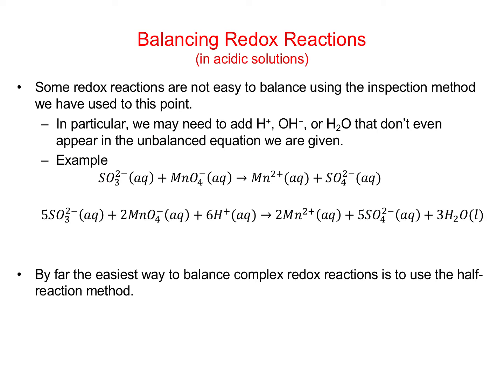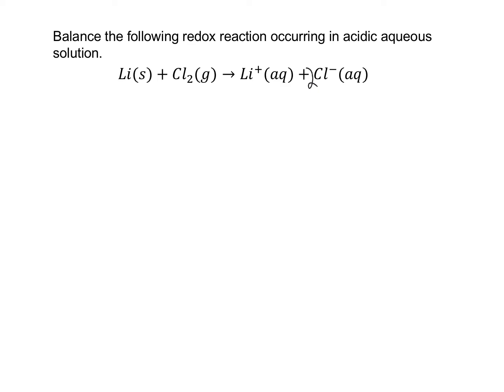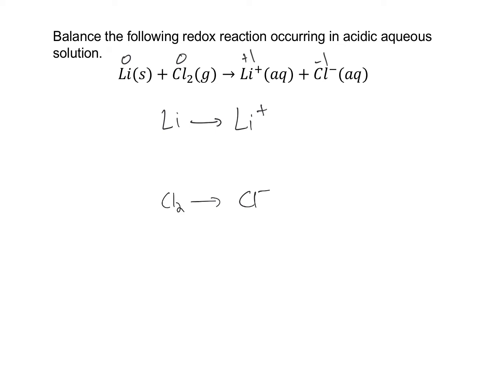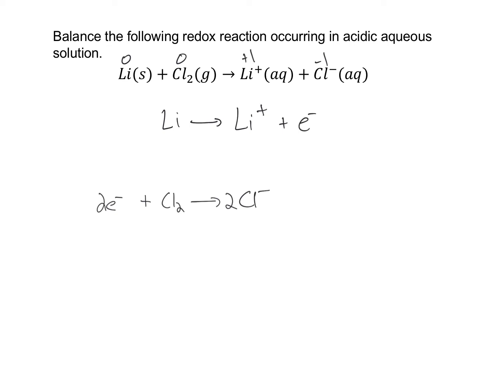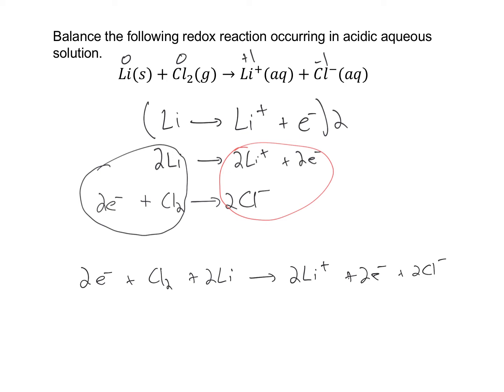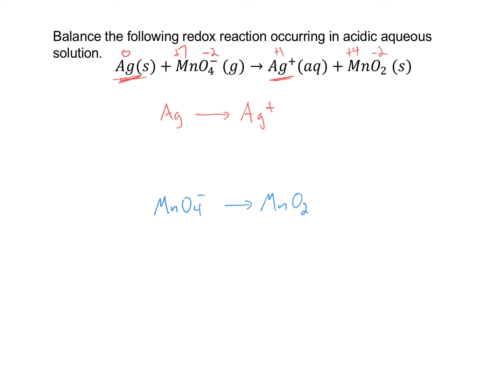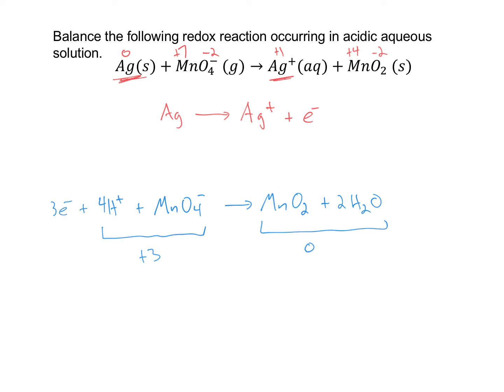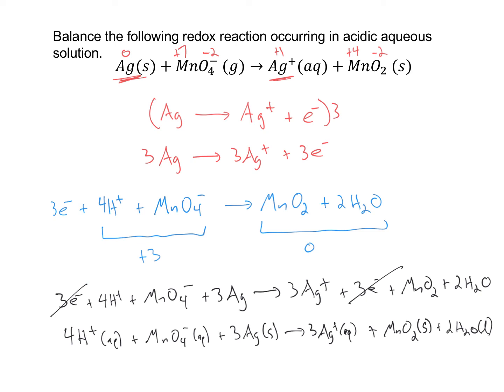Balancing Redox Reactions - in Acidic Conditions